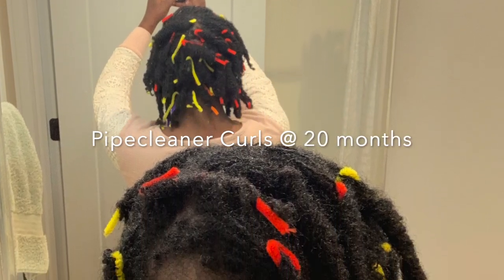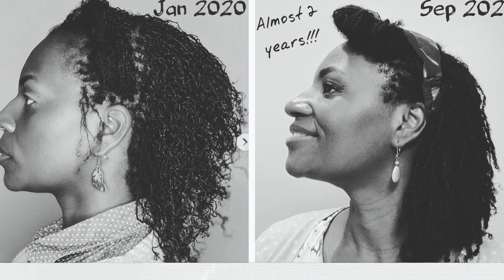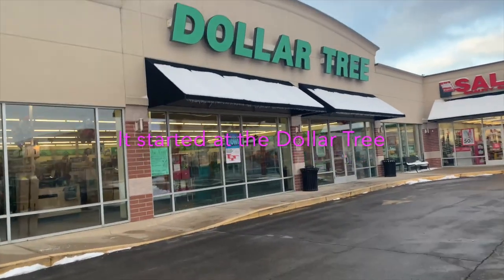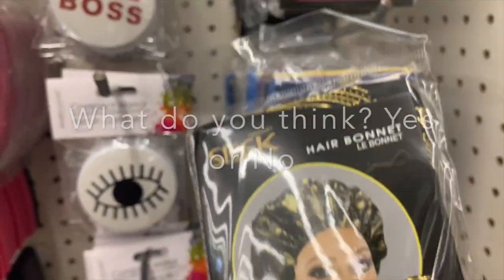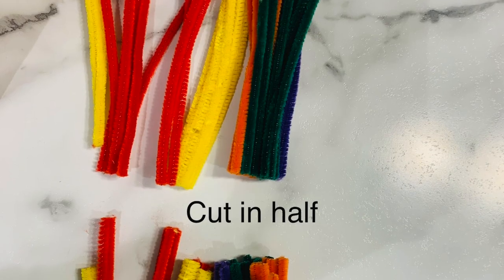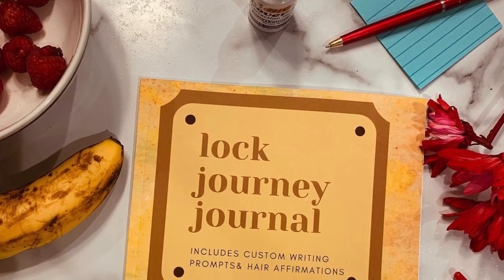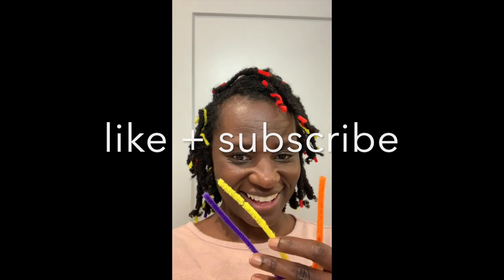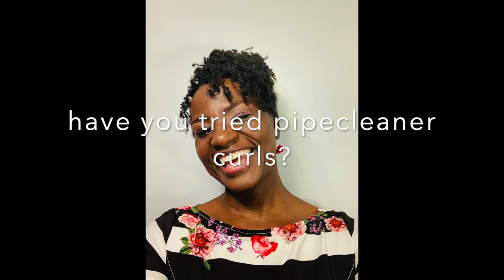Pipecleaner Curls on Locks | Sisterlocks (thin fine hair) 20 months | Dollar Tree vlog | Lock styles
20 months with Sisterlocks on thin fine hair! I finally decided to post my footage of my pipecleaner curls with locks experiment. I love the low maintenance of locks so I don't do a lot of styling, but I was eager to try pipecleaners. Make sure you watch until the end to get the full results and my final style.

Document your lock journey with this digital journal for locks
DOCUMENT YOUR LOCK JOURNEY
Lock Journey Journal (sunset color) 📓🟠
Document your loc journey with loc-themed writing prompts + tasks.

Lock Journey Journal (sunrise color) 📓🟡

Here is the link to my funny book about my lock journey.
Browni Locks and the Three Combs

Here is my coloring workbook for girls featuring locks and natural hair.

If you haven't seen it already, here is a link to my first YouTube video that has over 41k views.

Designer Blank Notebook with my original artwork
Make your to-do lists in style!